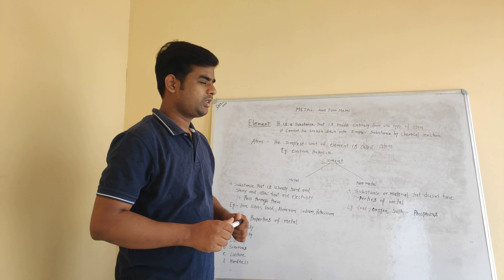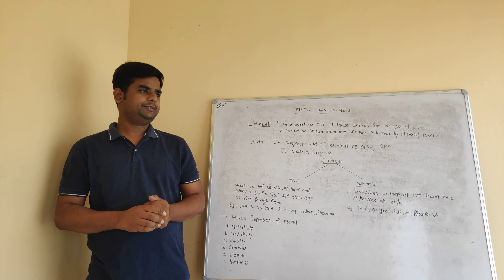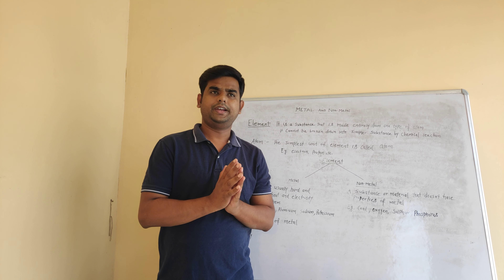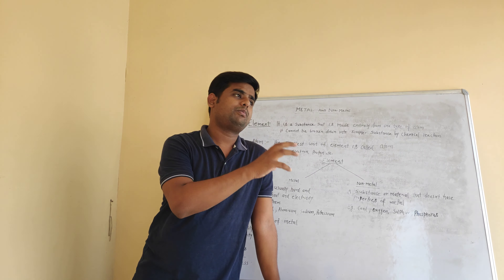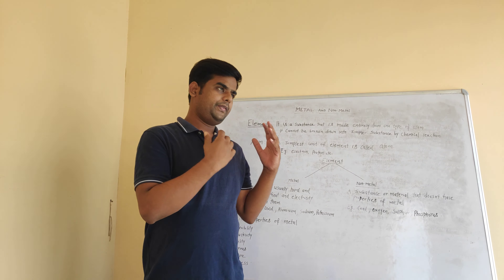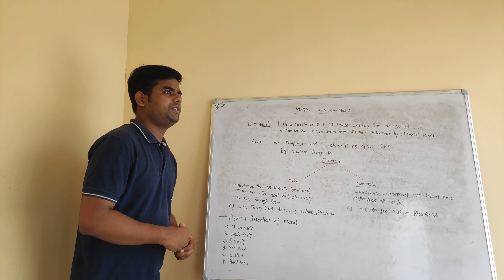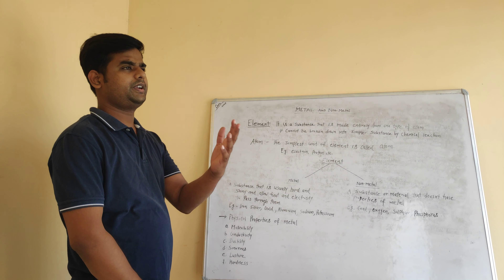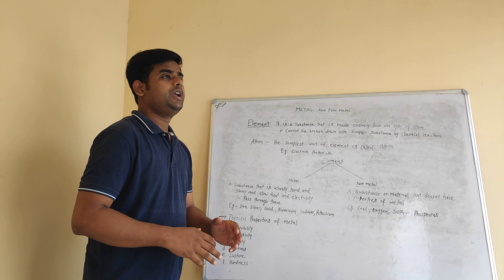Metals & Non metal and its Physical properties